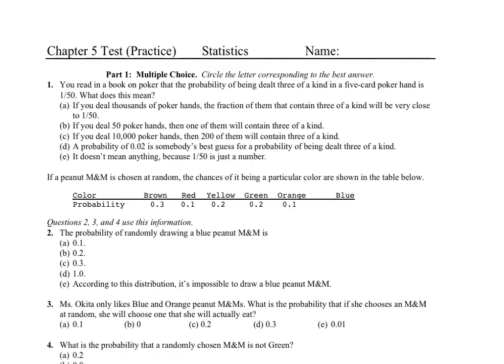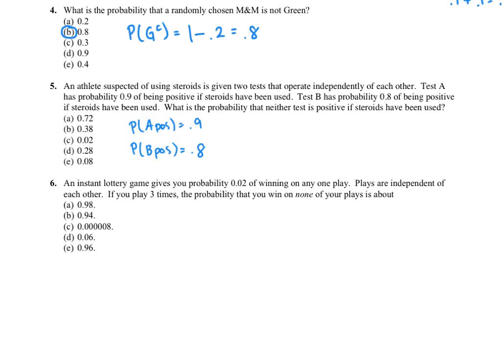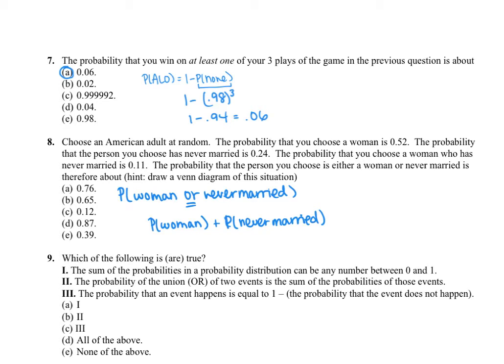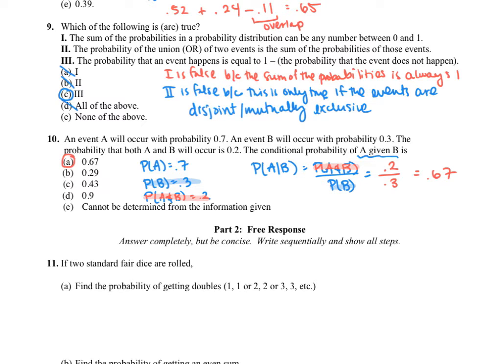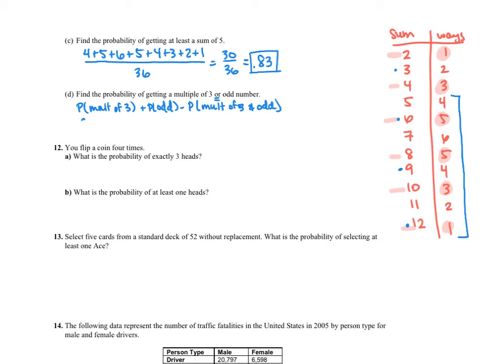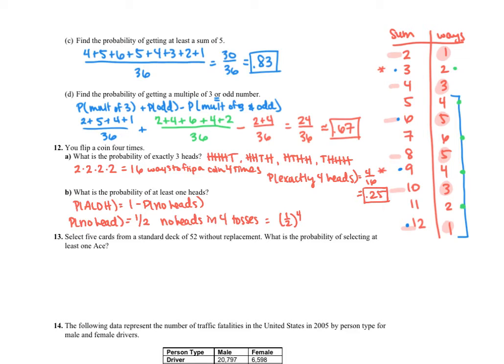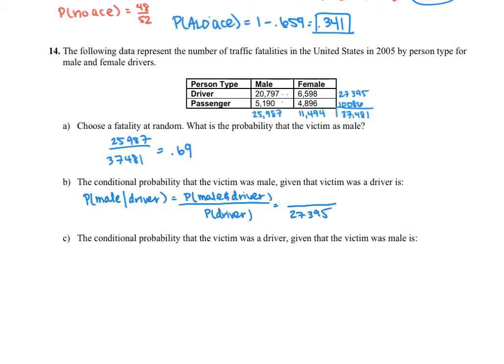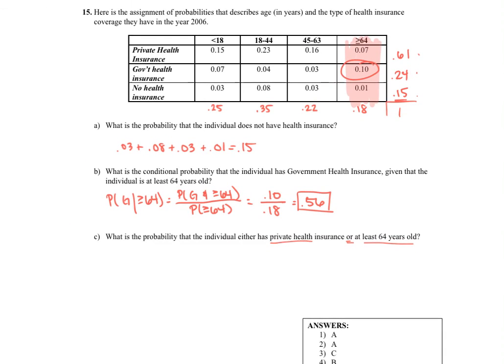Statistics Unit 5 Practice Test